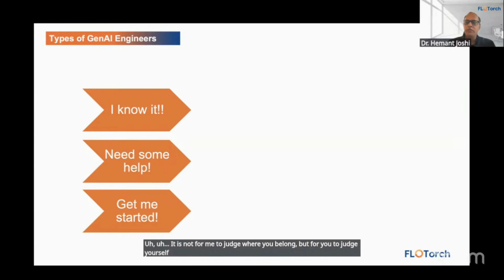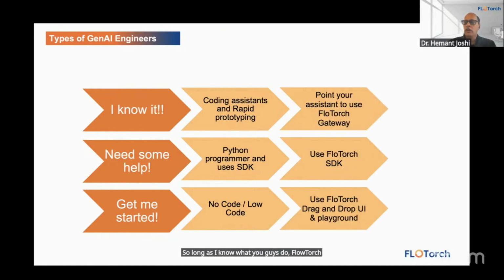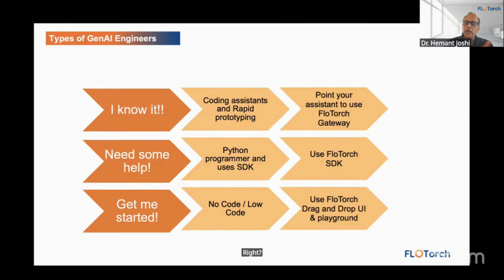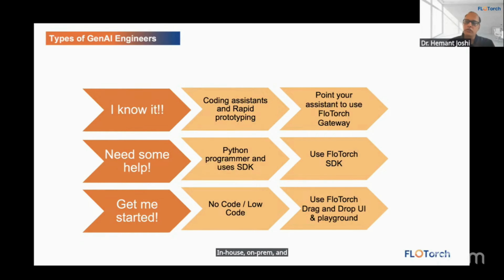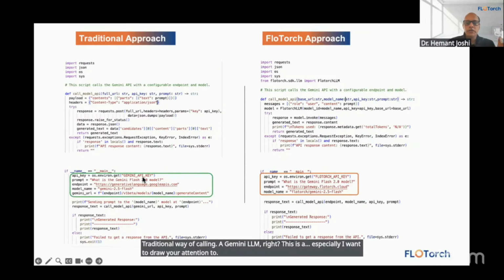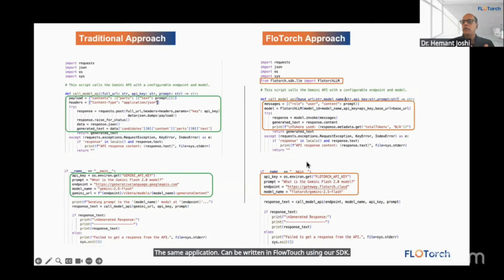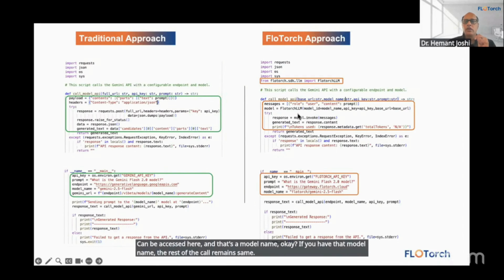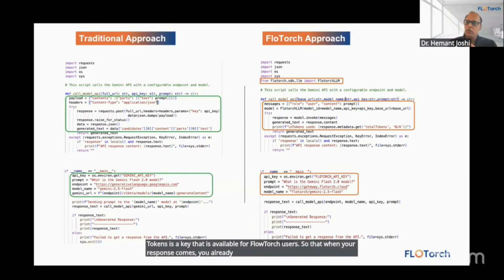Where Do You Belong in the GenAI Journey? | Community Highlights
🚀 “Where do you belong in your GenAI journey?” — Hemant Joshi from FloTorch breaks it down perfectly.

From no-code creators to expert developers, Hemant explains how FloTorch acts as a secure gateway between your applications and AI models — helping teams build, deploy, and manage GenAI workflows with ease.

Whether you’re just getting started or already know your way around LLMs, this clip gives you a clear picture of how Flowtorch simplifies everything from setup to token tracking.